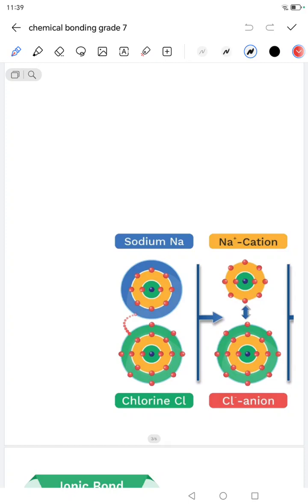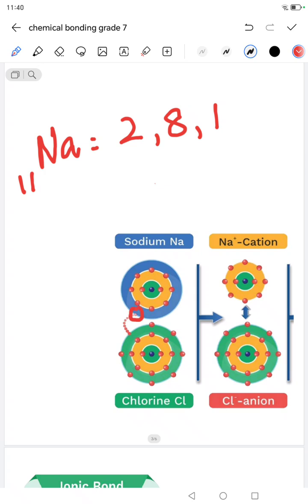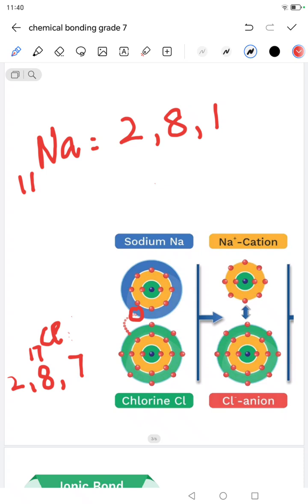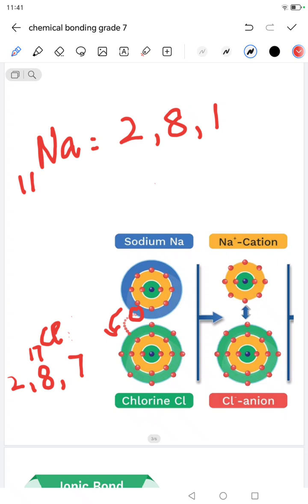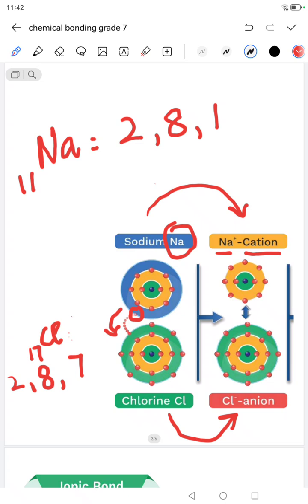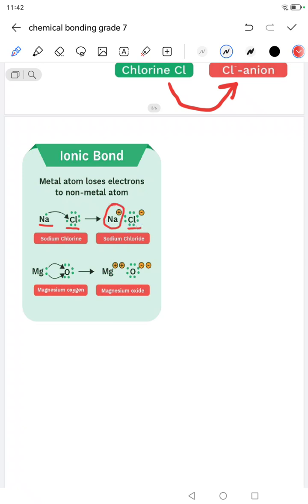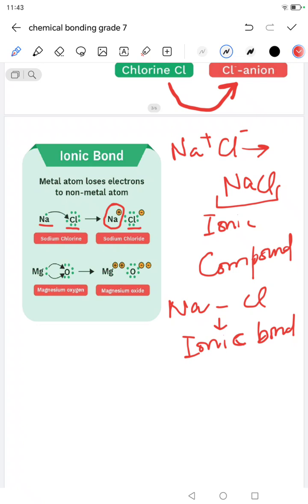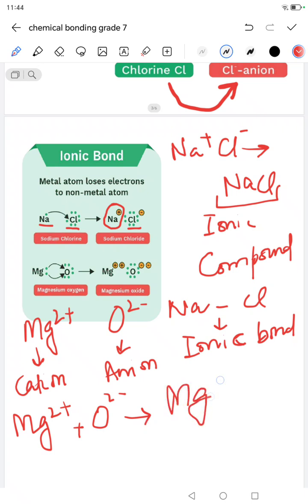Chemical Bonding Grade 7 Part 2